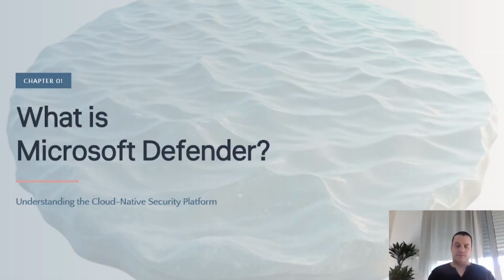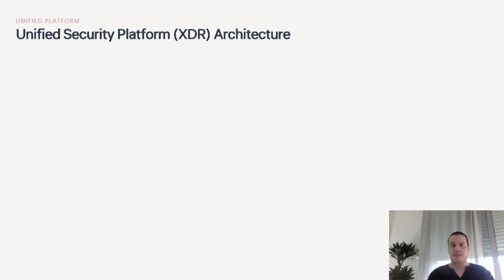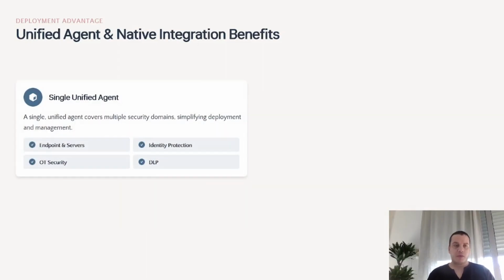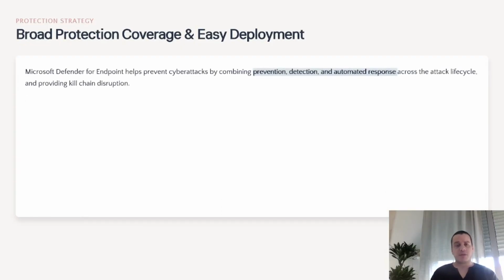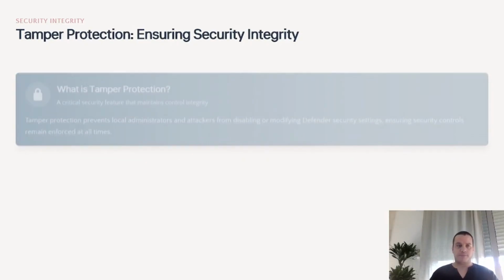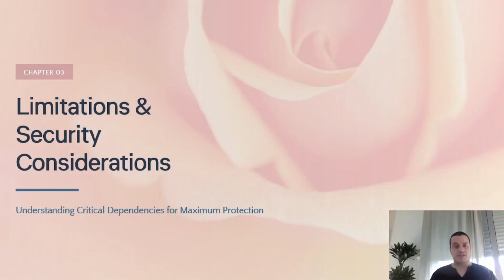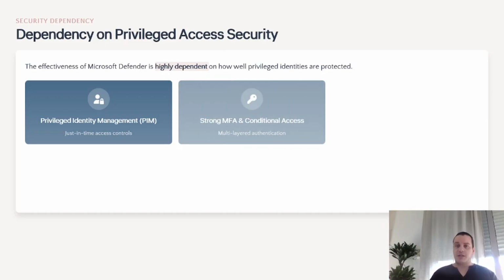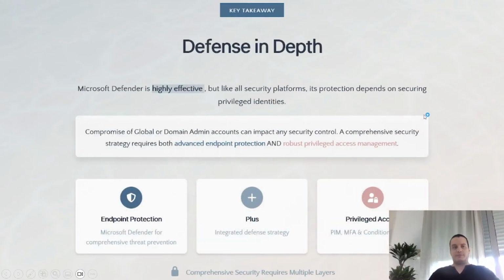Microsoft Defender for Endpoint: What IT Leaders Must Know Before Implementation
Essential briefing for IT leadership on Microsoft Defender for Endpoint capabilities, strategic advantages, and critical security dependencies. Learn why endpoint protection alone isn't enough and how to build a comprehensive defense strategy.

Key Topics:
✅ Unified security platform benefits for enterprise environments
✅ Native OS integration and deployment simplicity
✅ AI-powered threat detection and automated response
✅ The hidden risk: Privileged account compromise
✅ Why Defense in Depth is non-negotiable

Ideal for CIOs, CISOs, IT managers, and decision-makers responsible for cybersecurity investments.

🔗 Related Resources:
• Microsoft Security Documentation
• Zero Trust Architecture Guide
• Privileged Access Management Best Practices